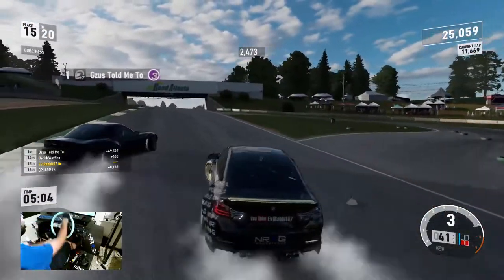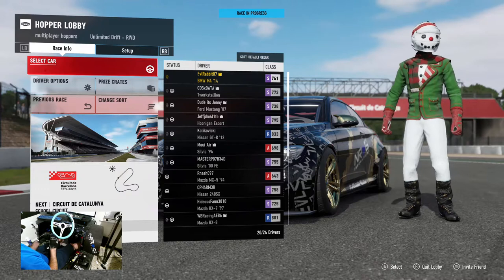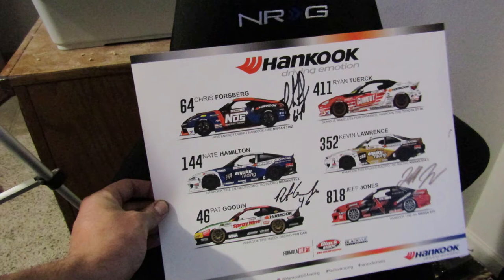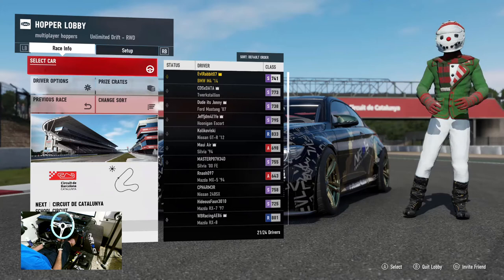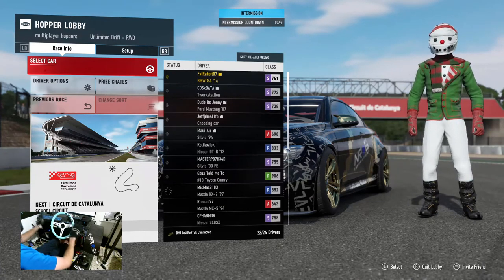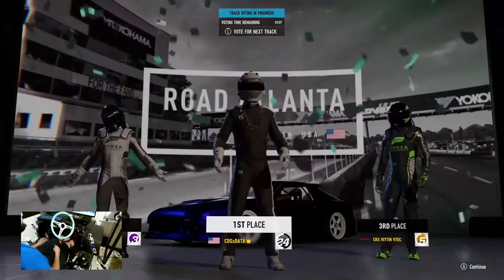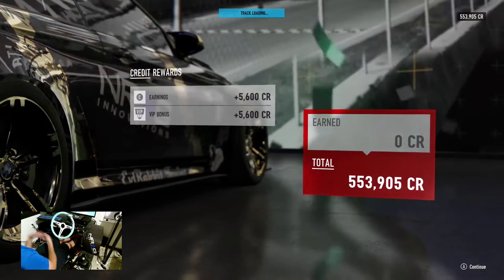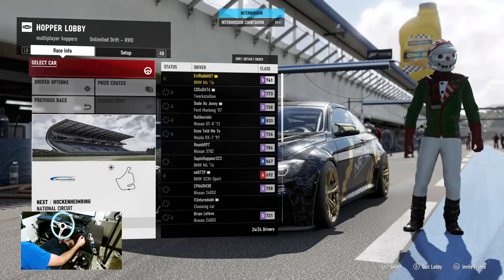F7 M4 build drifting online tandems with Hamster.. Christmas Eve poster GIVEAWAY!!!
Give away rules and how to enter yourself
2- Tap the like button on the video
3-Comment on the video about the channel, the video or simply I want that poster
I will use a random comment generator that will pick a random comment and that subscriber will win that poster

you are more than welcome to try for every poster thew the month of December!